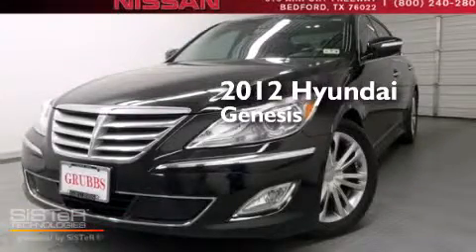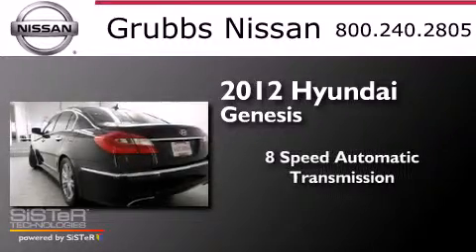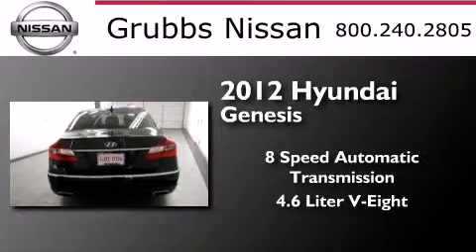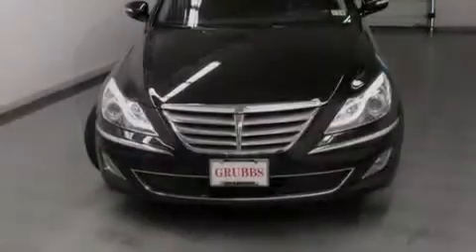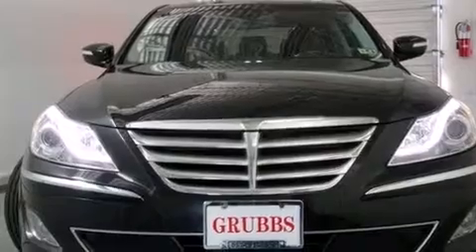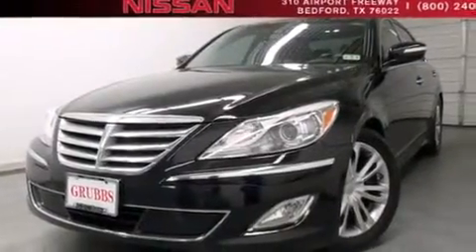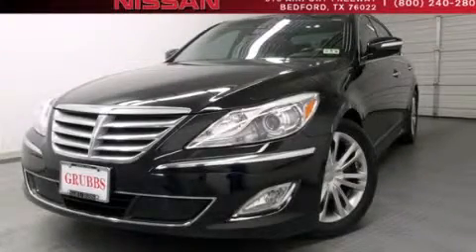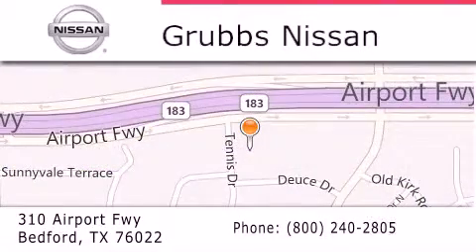Pre-Owned 2012 Hyundai Genesis Plano TX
We have been honored to serve the Bedford TX area , we promise that your experience at our dealership will exceed your expectations ! Year : 2012 Make : Hyundai Model : Genesis Engine : 4.6L V8 Trans . : Automatic 8-Speed Exterior : Black Noir Pearl Miles : 34,687 Interior : Jet Black Stock : NT12844C Grubbs Nissan Airport Freeway Bedford , TX 76022